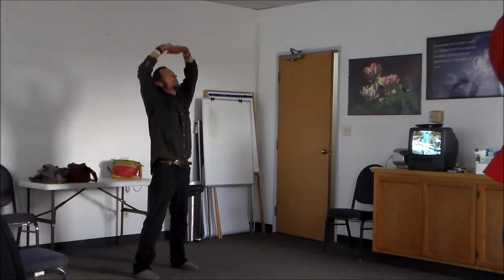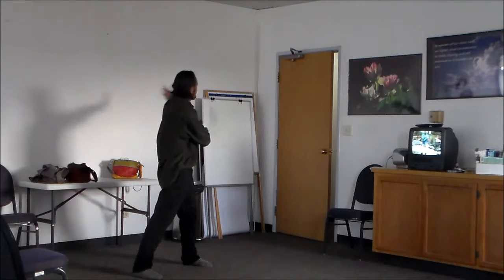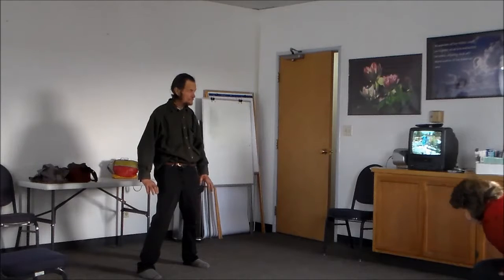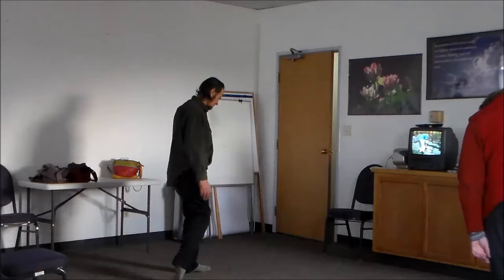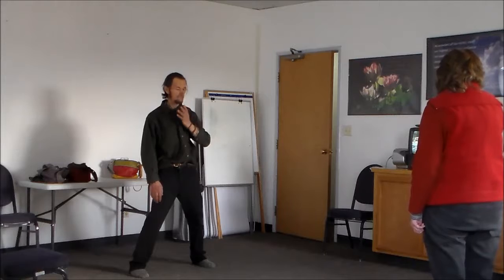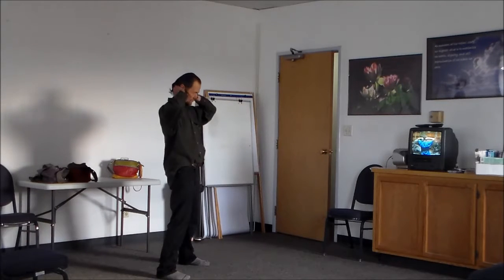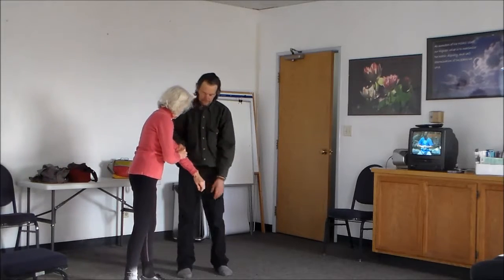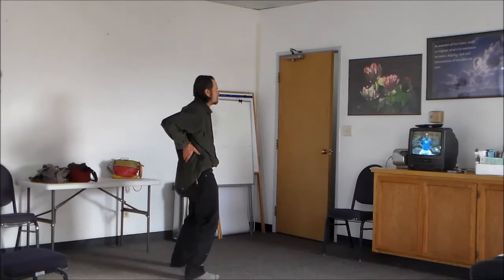Free & Easy Chi Gong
A non profit educational video. Consult your doctor before starting and new exercise program.